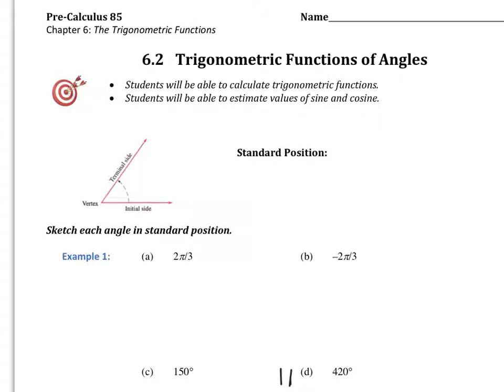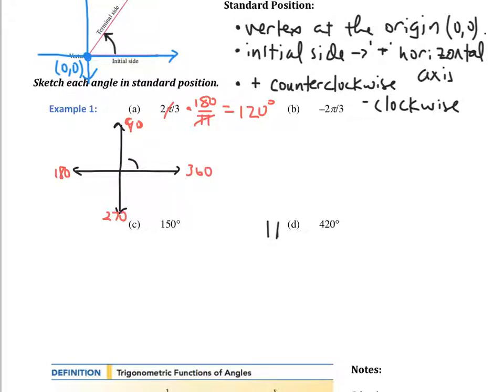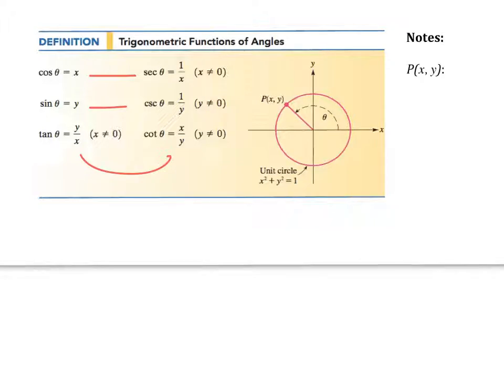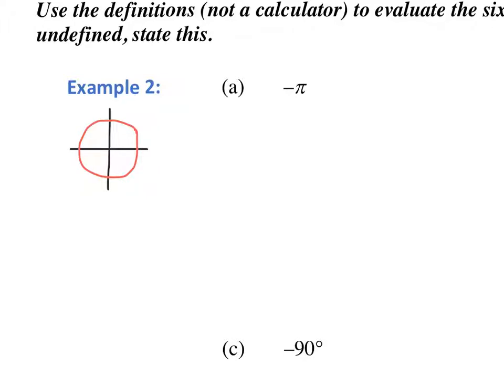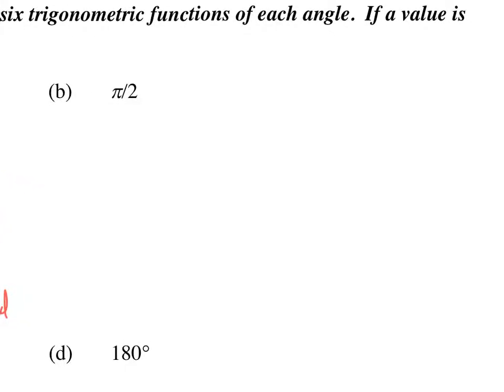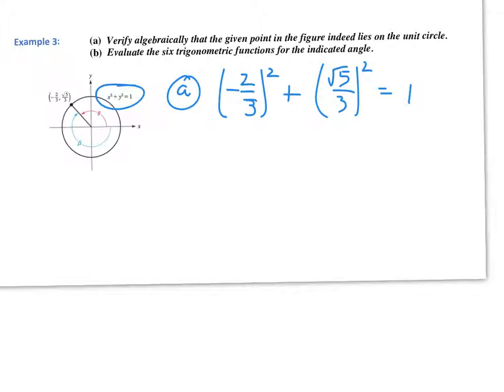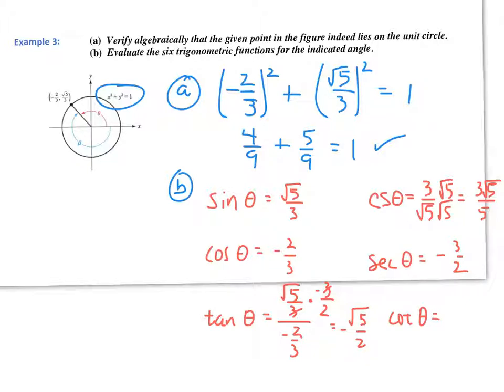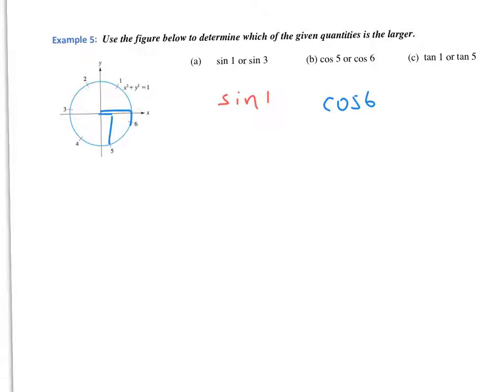6-2 Trigonometric Functions of Angles